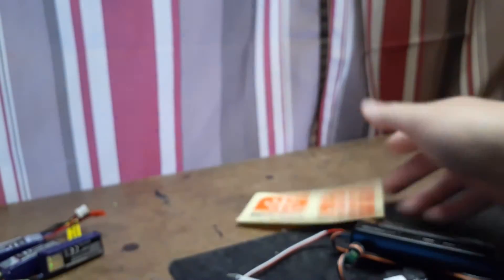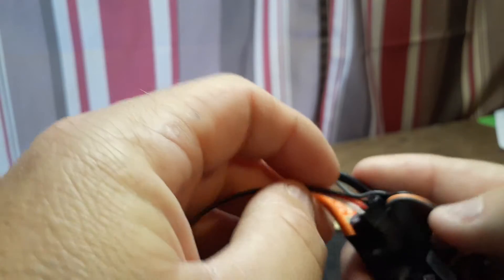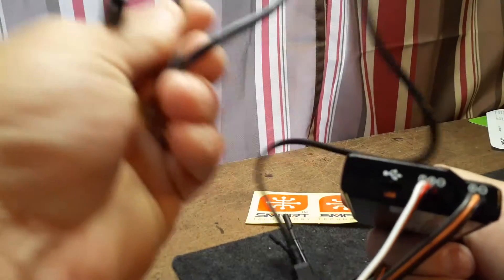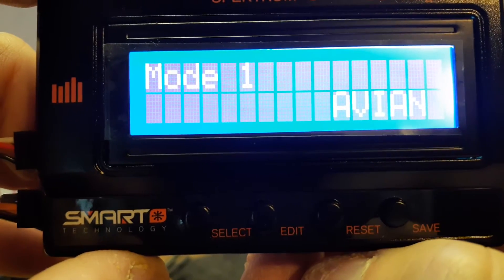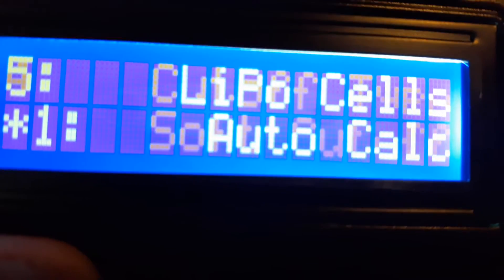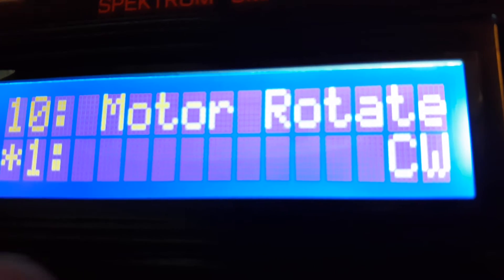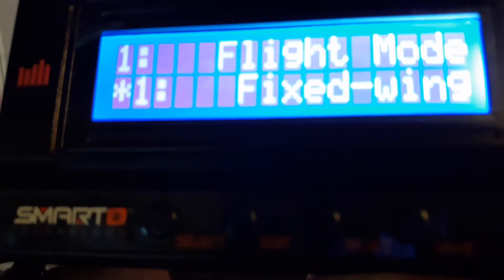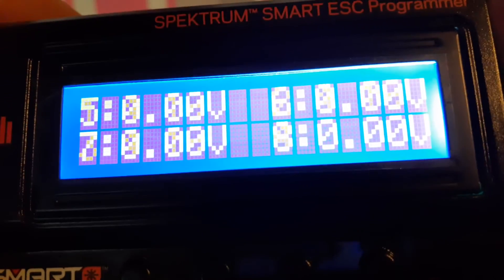Spektrum SPMXCA200 Smart esc programmer box quick overview.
Just a quick look at the Smart Program box for the Avian ESC line of Smart speed controllers.

Just for everyone's info i changed the Low voltage setting back to stock cause at 3.6 under load my esc went to shut off mode and i had to land dead stick.